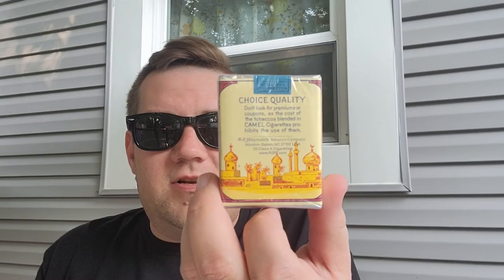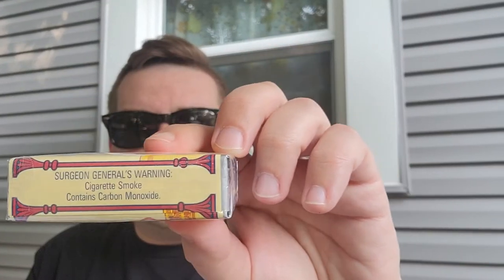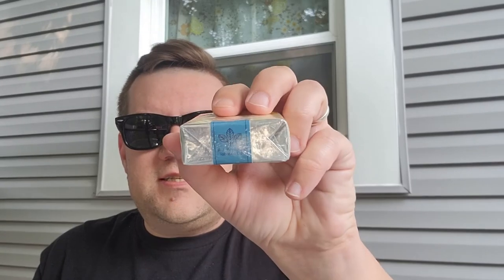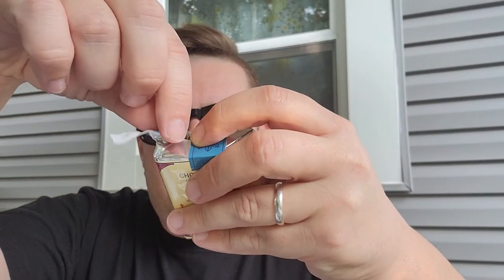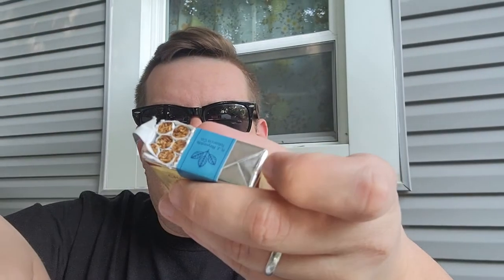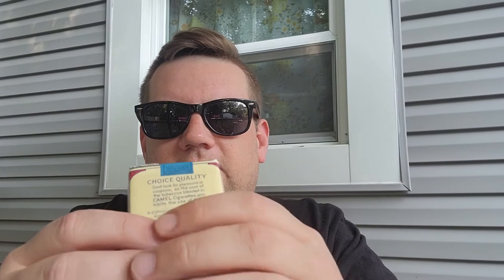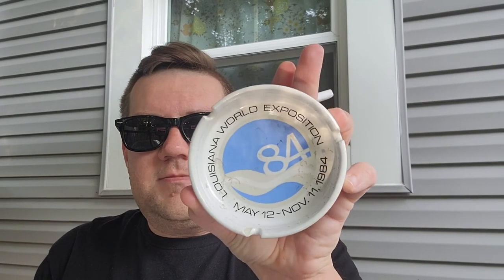Ryan Reviews Cigarettes #5 - Camel Non-Filter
Today, I'm reviewing the Camel Non-Filter Cigarette. These cigarettes were released in 1913, not 1916 as I said in the video, and were the first modern cigarette brand on the US market, the first to utilize the pack of 20 design.

Camels were also the cigarette of choice for John Wayne, who smoke upwards of 6 packs a day. He even employed a man to keep a cigarette lit for him while on the set of movies.

The design of this pack has not changed much over the years, with the biggest changes being the Surgeon General's Warning and UPC barcode.

This pack was manufactured in May of 2022 and the Indiana Minimum Price for these cigarettes is $11.01 as of the date of this video. I paid a little more than that at the Bob's Food Mart ad Illinois and Westfield in Indianapolis.

These cigarettes smell AMAZING! A very pleasant aroma as soon as I opened this pack. The dry puff tastes amazing, you seriously don't even have to light the cigarette to enjoy it.

For this review, I'm using my 1984 Louisiana World Exposition ashtray and a vintage pack of Diamond matches.

Initial impression of this cigarette? Absolutely amazing!

Not having a filter means this is a strong smoke but not as harsh as you would think. It's a massive body but very very pleasant.

RATINGS:
Body: 10/10
Flavor: 9/10
Burning Characteristics: 9/10

Will I smoke the rest of this pack? YES. Will I buy these cigarettes again? Probably. They are far more expensive than most brands, so these cigarettes are an occasional treat.

This cigarette is recommended only for experienced smokers. If you are an occasional smoker, these will probably kick your ass!

The best way to quit smoking is to never start. This video should not be considered encouragement to start smoking. Here in the United States, you must be 21 to purchase or use tobacco products. Smoking is addictive, and trying to find a place to smoke when you're enjoying a night out is a total pain in the ass, so don't start smoking.